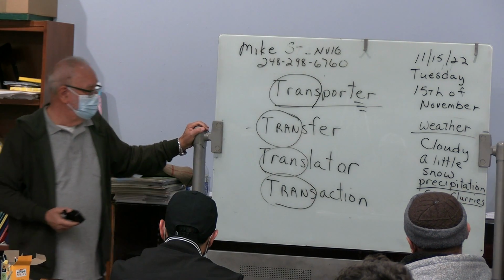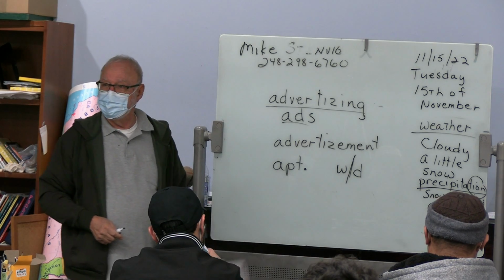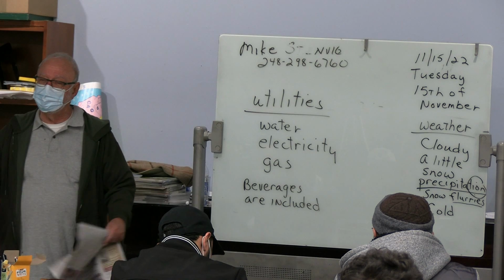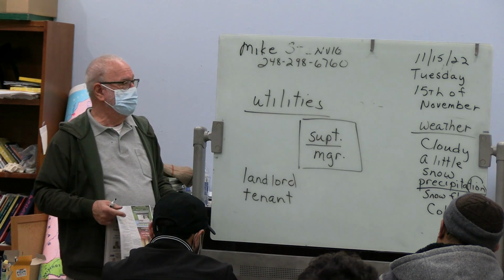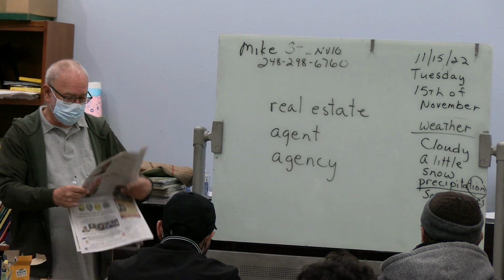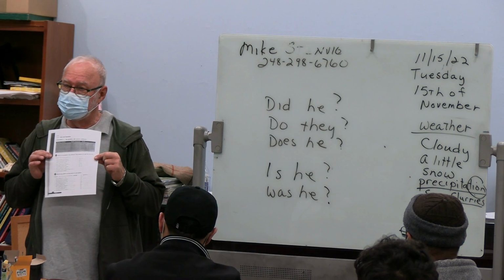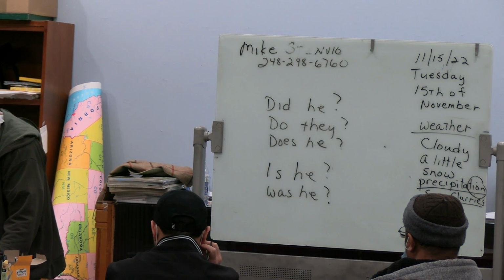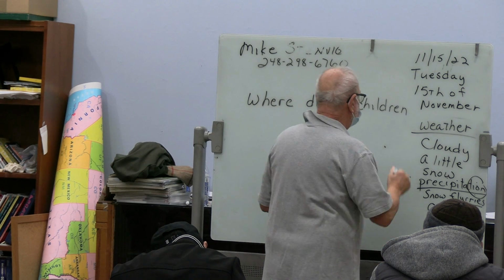ESL at Hamtramck Public Library November 15, 2022 Session 18